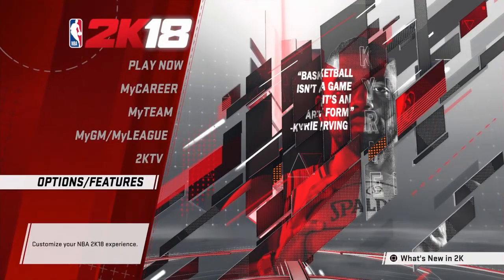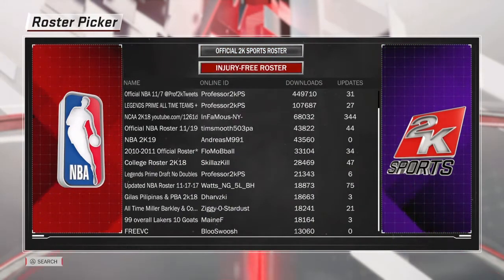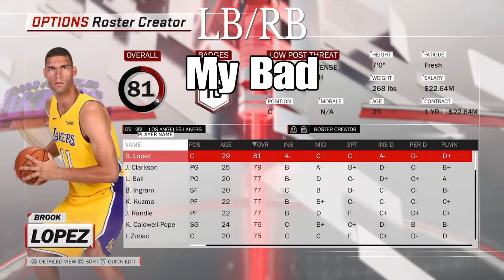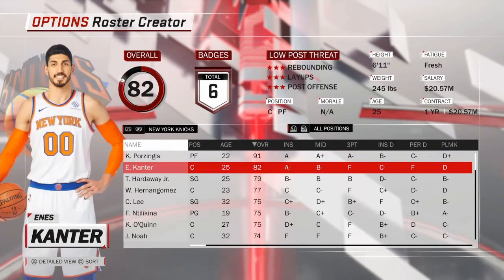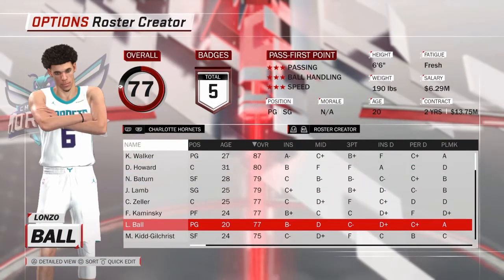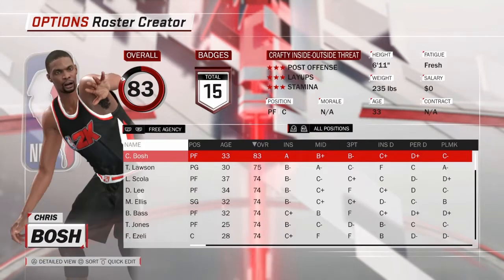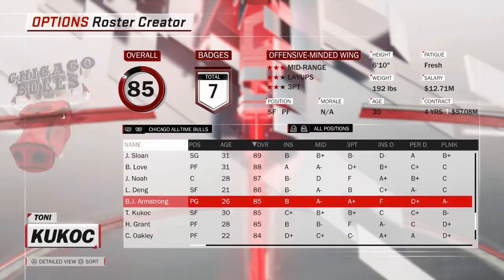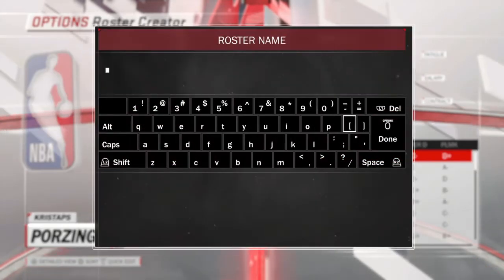NBA 2K18 - How to use/customize Roster Creator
WWWWWWWWwwwwwwwwwww

If you have any more questions about this make sure to leave them in the comment section down below as I respond to as many as possible.

Edit:
Also for creating a player that you want to use you will have to  follow these steps

1) Go to options/features
2) go to create a player
3) select create new player
4) create your player (make sure you give him badges and attributes and you can also make your player injured in the vital section of creating your player)
5) Save your player
6) While making your roster go to free agents and use LB , RB or L2, R2 to go to your player and then add him on your team
7)If that does not work dont worry Start your my league as normal and go to created player
8) after doing this make your player a free agent and get him there (but watch out! If you give him an insane rating you will have to get more money to give the player and other teams can get the player also.)

Have a good day guys hope you enjoyed the video
SHAREfactory™